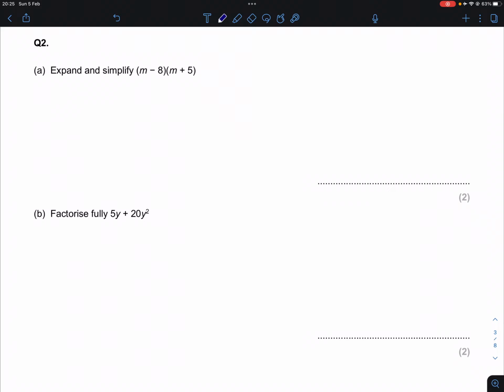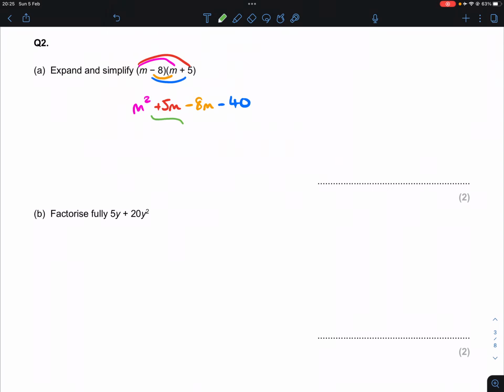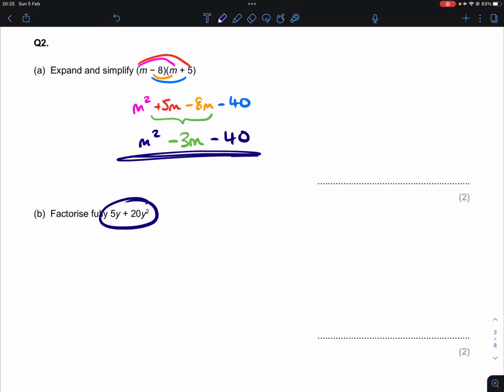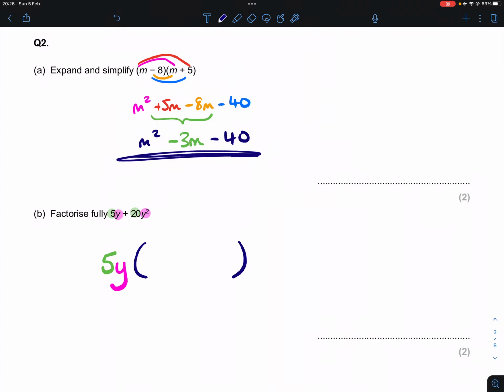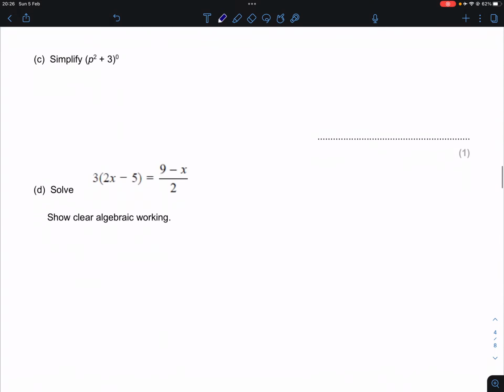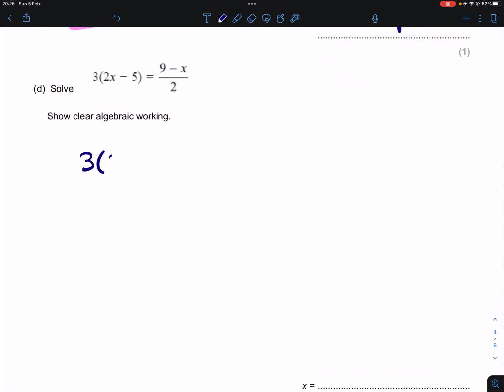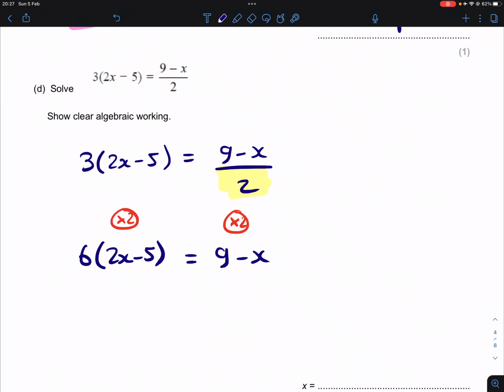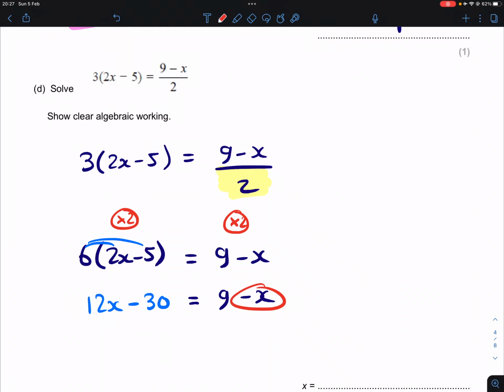Video Solution Y9 HT3 Assessment Question 2 Expanding Double Brackets, Factorising Solving Equation